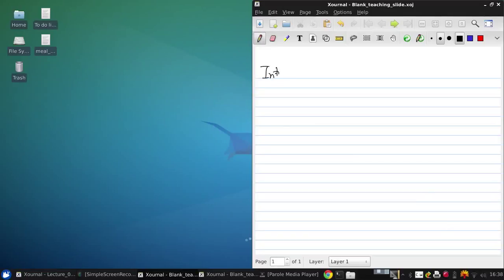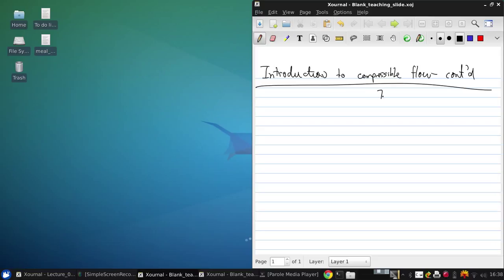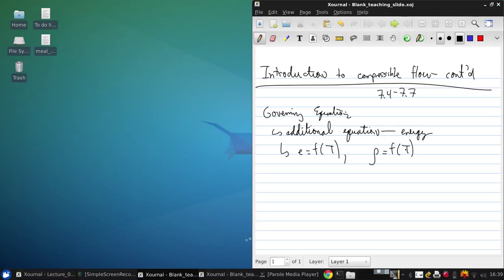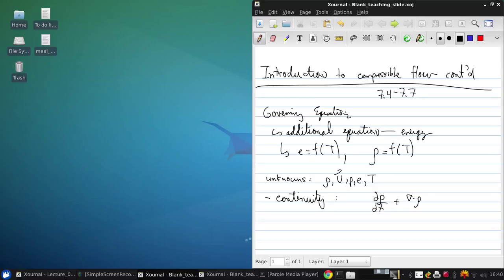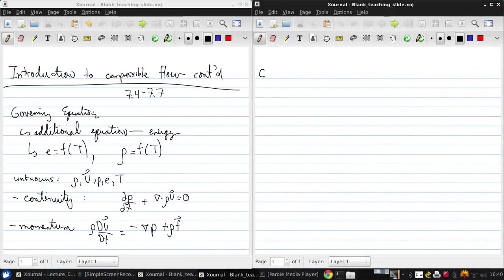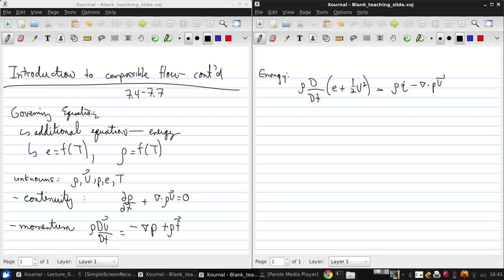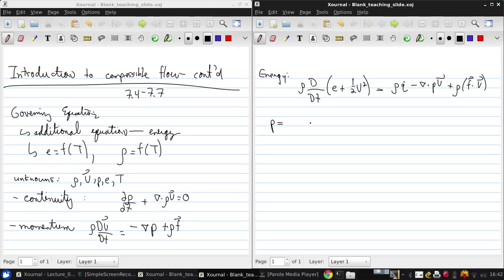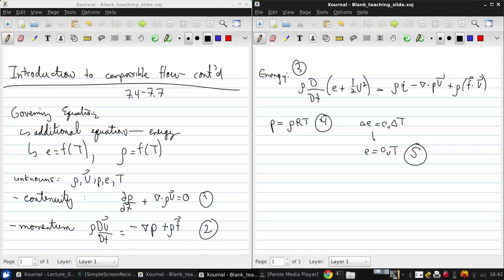University of Windsor 06 94 471 Lecture07 part01